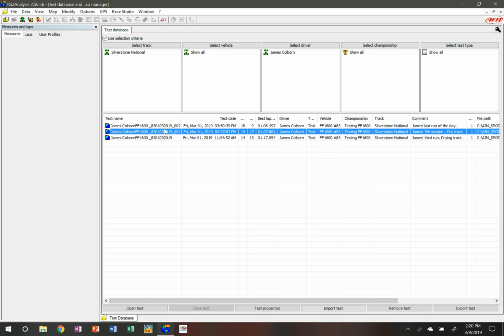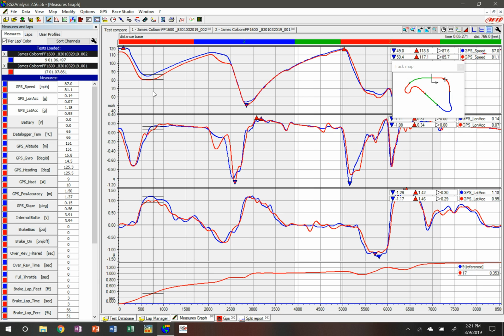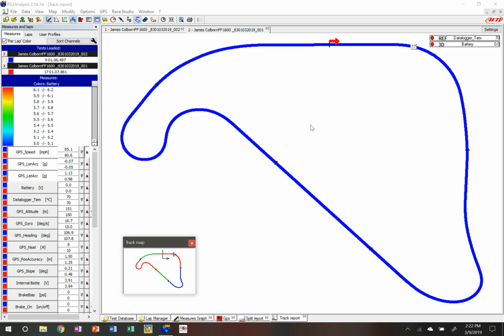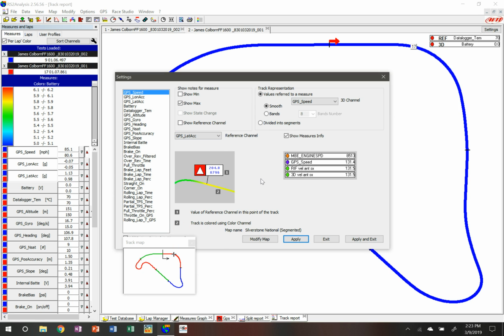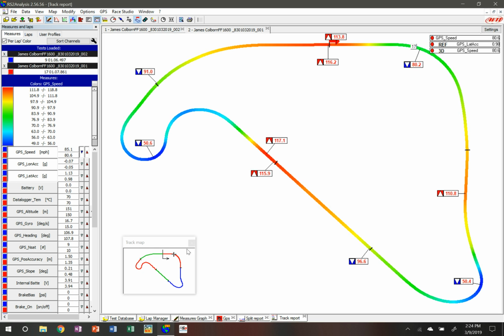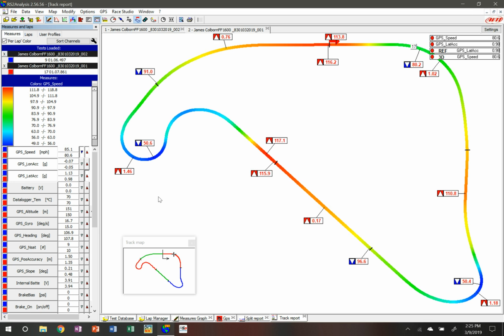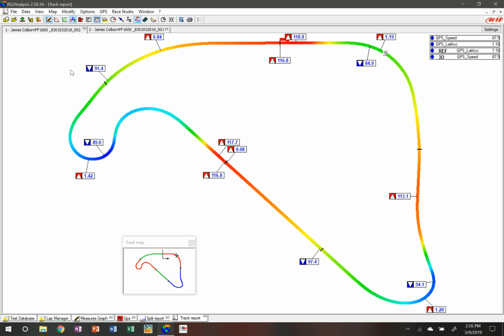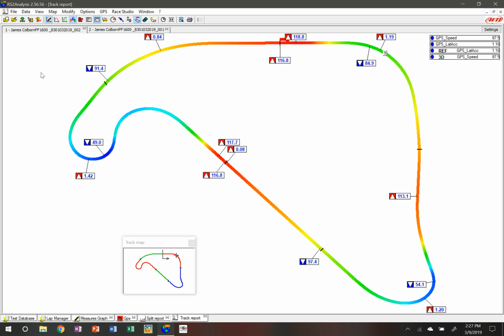AiM Race Studio Analysis - Track Report Feature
Using the Track Report feature will help you look at important data in a visual way on the track. This video looks at setting up the Track Report view using measures gathered in your session files.

I reference a video here from Trailbrake.com and the video can be found here. Great resource.